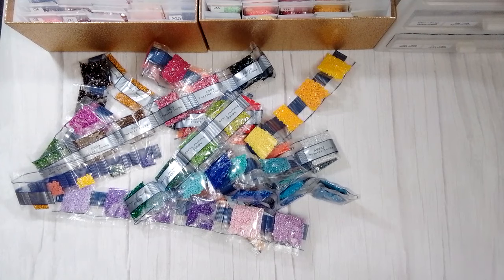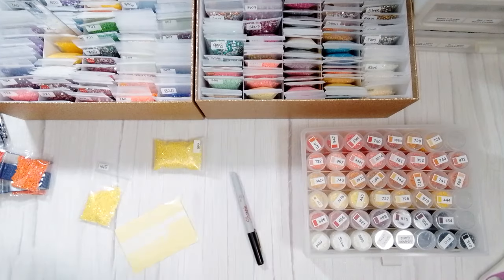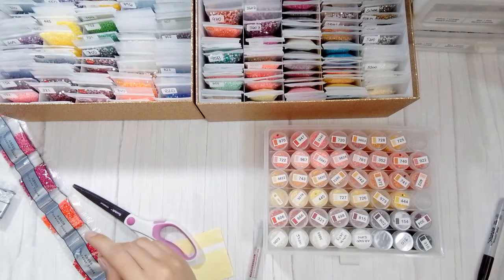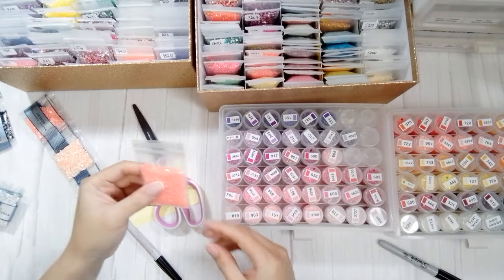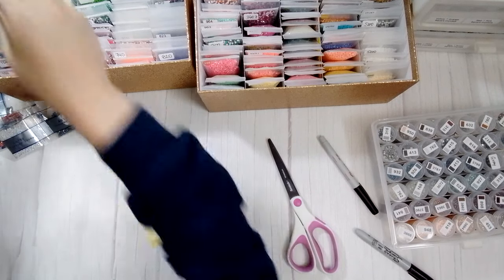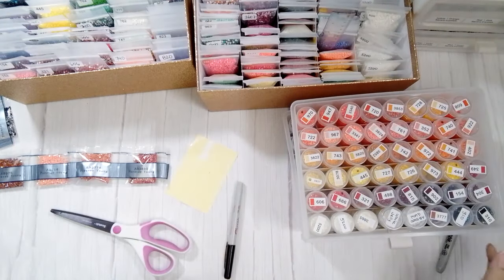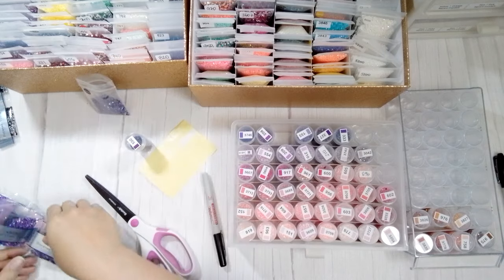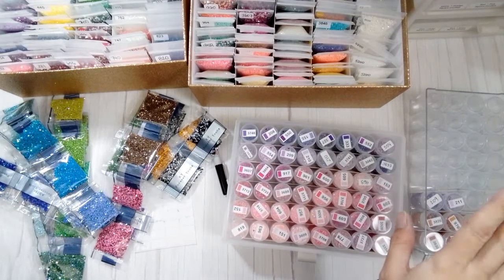Diamond Painting Organizing - Square AB Drills (Part 1)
Join me while I organize some AB drills I got from Amazon.

4 mil 2x3 Zip Bags
4 mil 2x3 Zip Bags
6 inch rulers
DMC labels